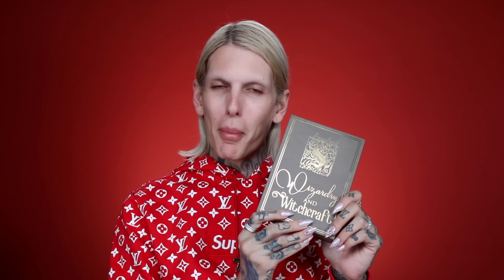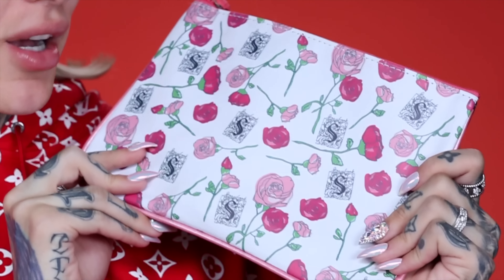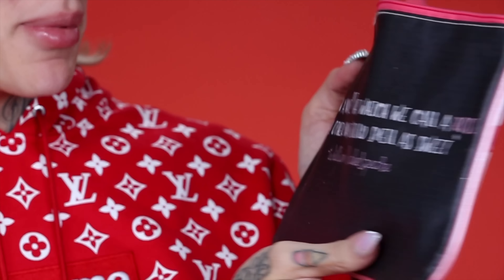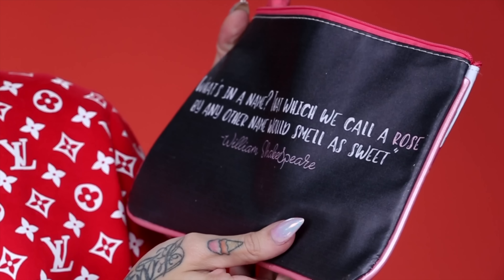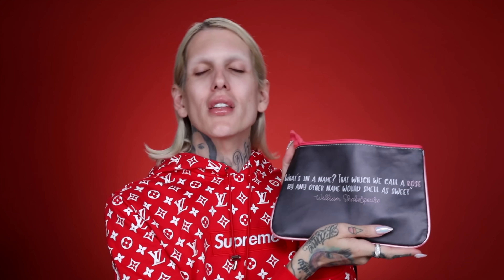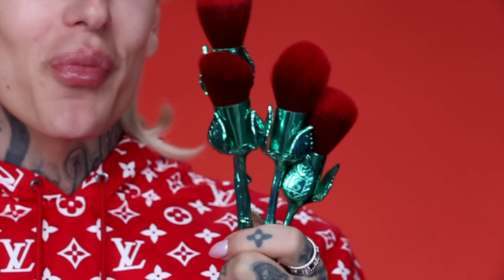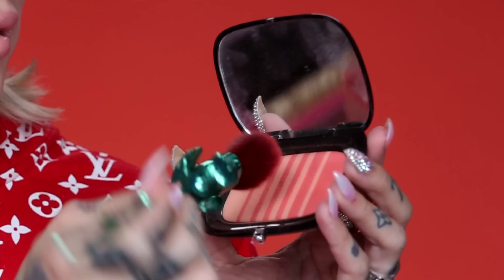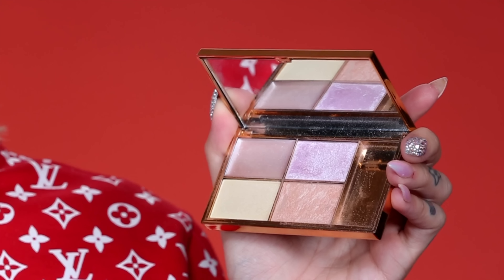ROSE MAKEUP BRUSHES… Are They Jeffree Star Approved?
HEY EVERYONE! Today we are testing out the new Storybook Cosmetics rose brush set!!! When I first saw these on Instagram, I was so excited because the design is so unique! But the real question is... DO THEY WORK?? I couldn't wait to see if they blended amazing or not! I reviewed this brands Harry Potter eyeshadow palette last month and was a huge fan so I hope you guys like watching this review!

JACKET BY: Louis Vuitton x Supreme
FOUNDATION: Dior - Forever Foundation
CONCEALER: Make Up For Ever - Ultra HD
POWDER: Chanel - Double Lumiere Powder Foundation
SETTING SPRAY: Morphe Brushes